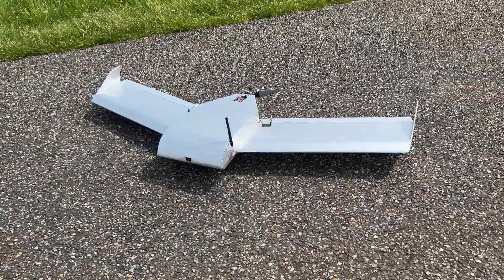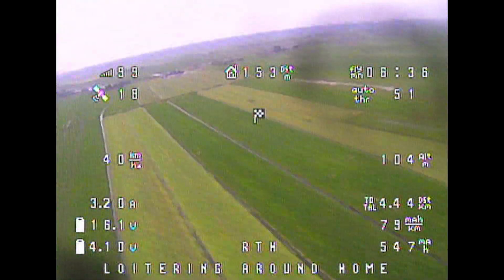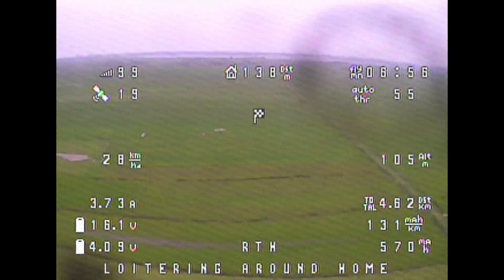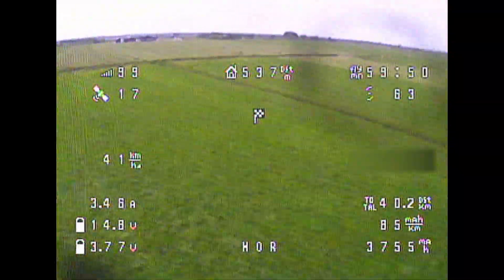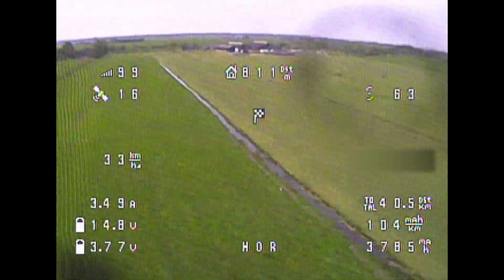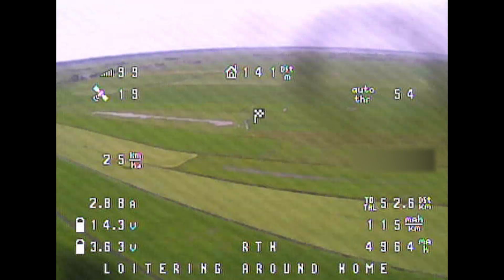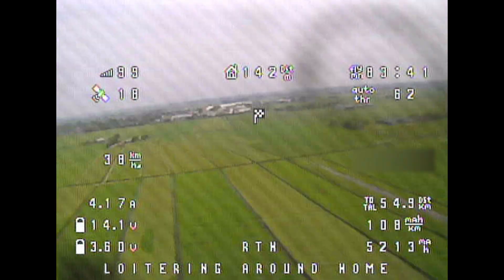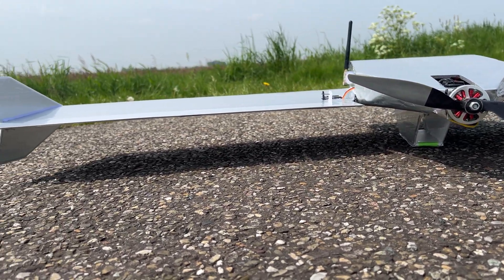Flying Wing for FPV - Endurance Flight & Range Test